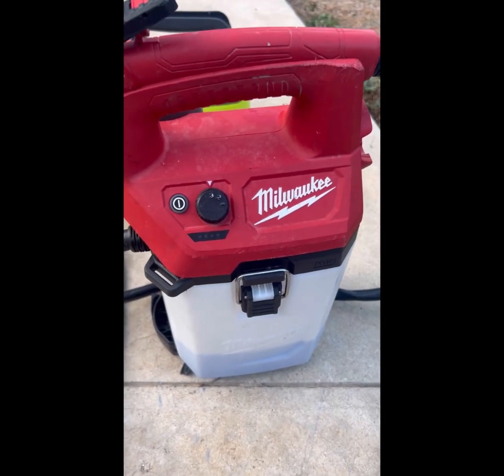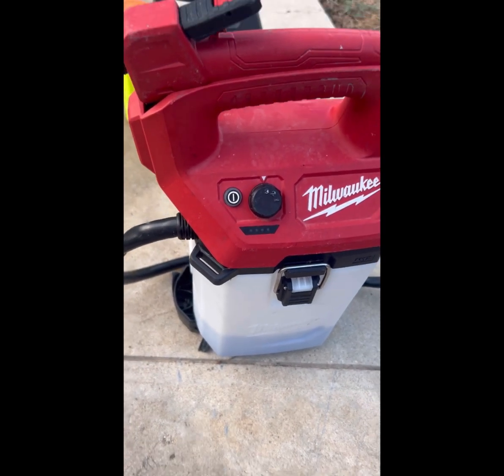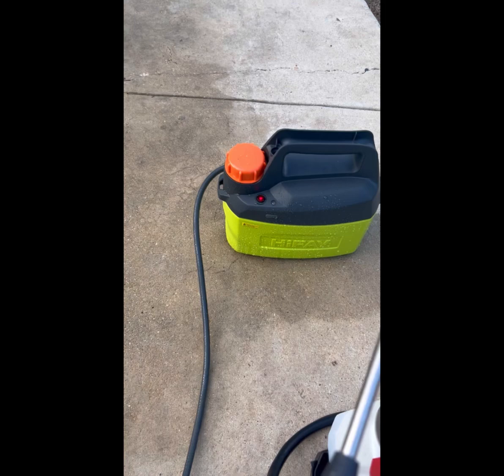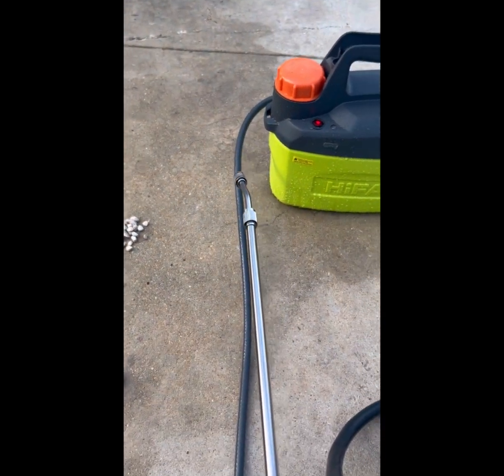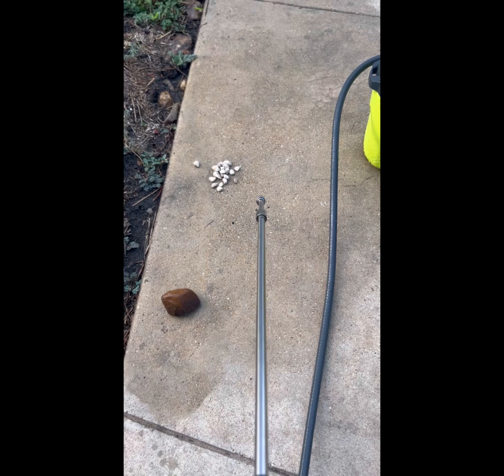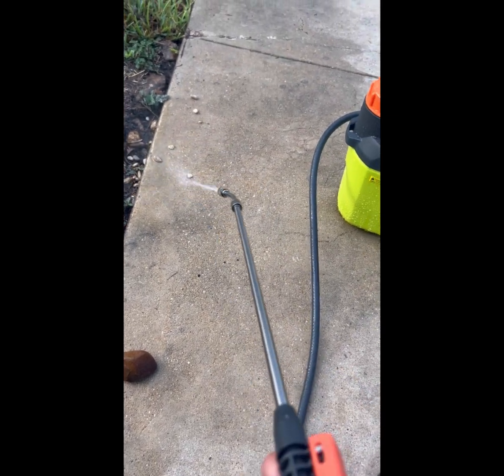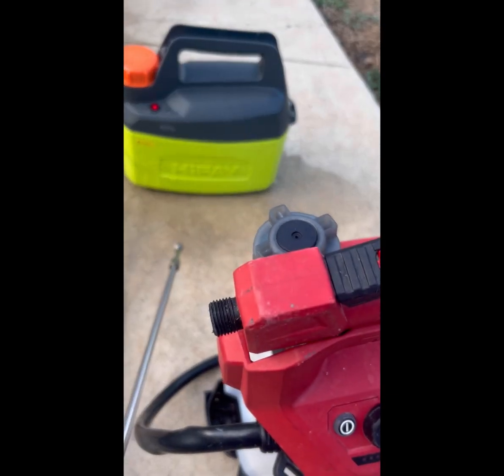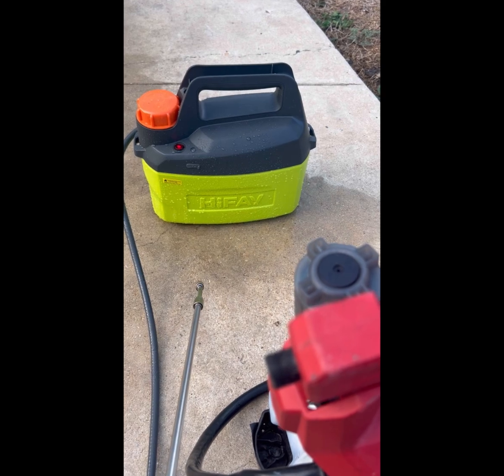Amazon Pump Sprayer Is It Any Good?